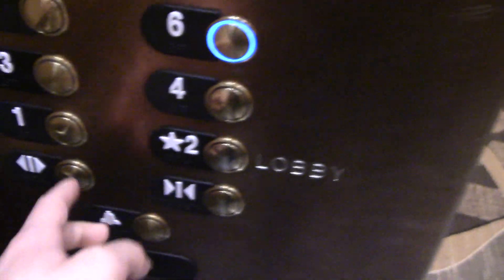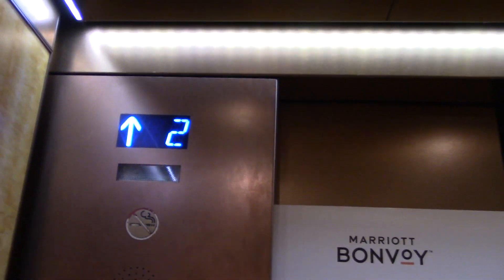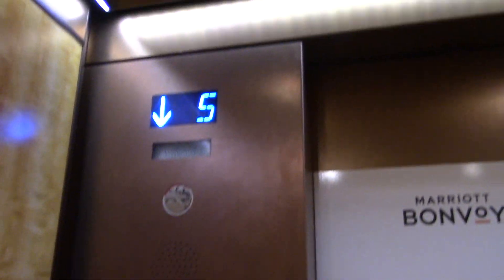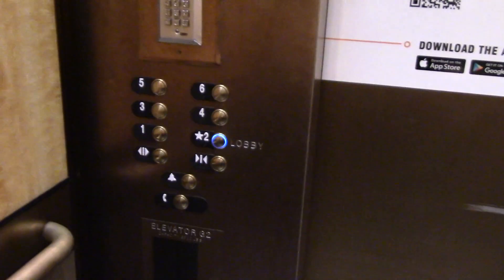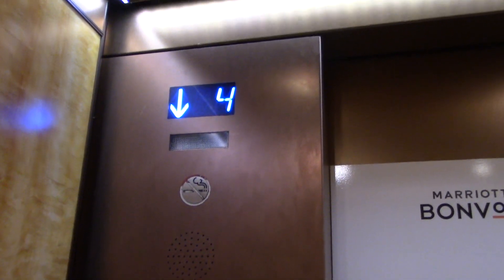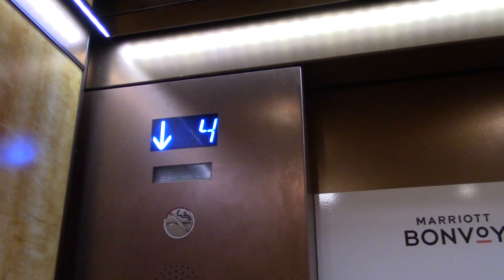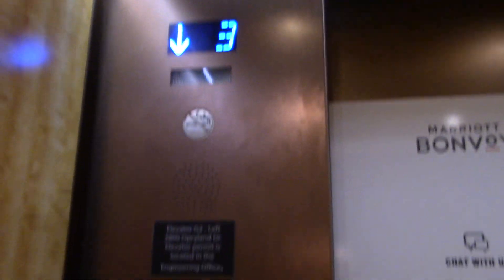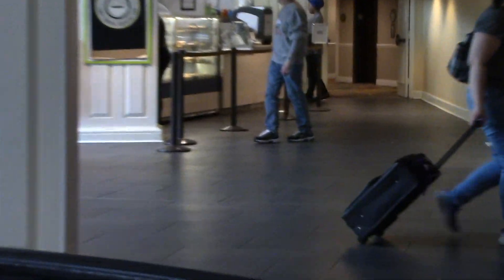ThyssenKrupp HIGHdraulic G2 Elevators - Opryland Resort, Nashville TN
The G2 elevators, basically the same as the G1 elevators except these don't serve the 1st floor.